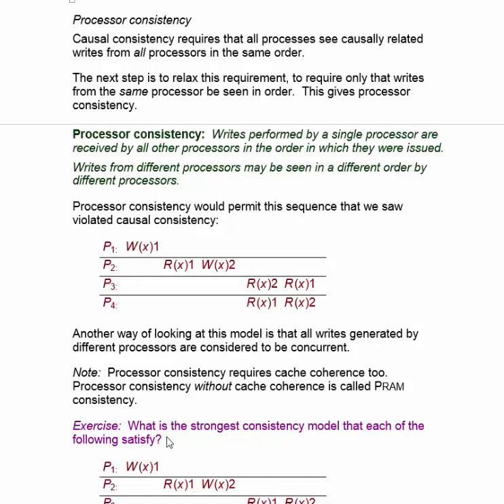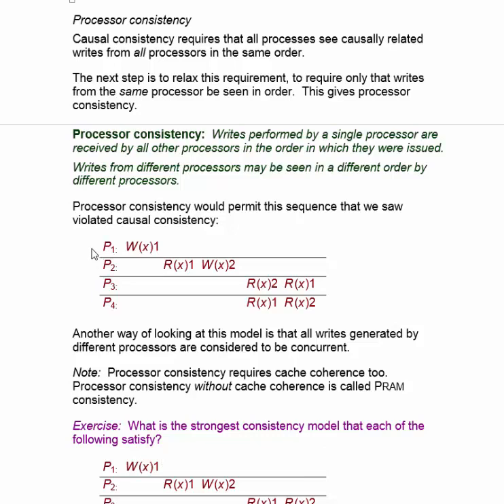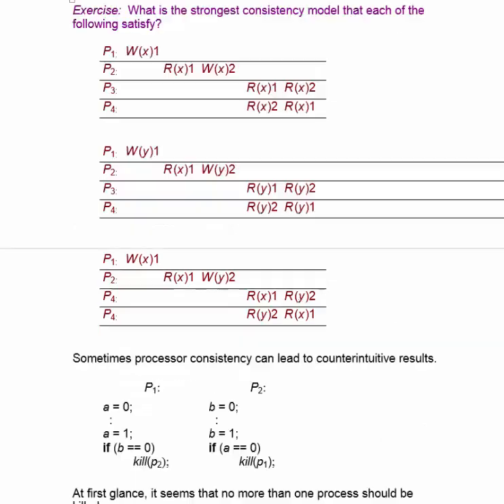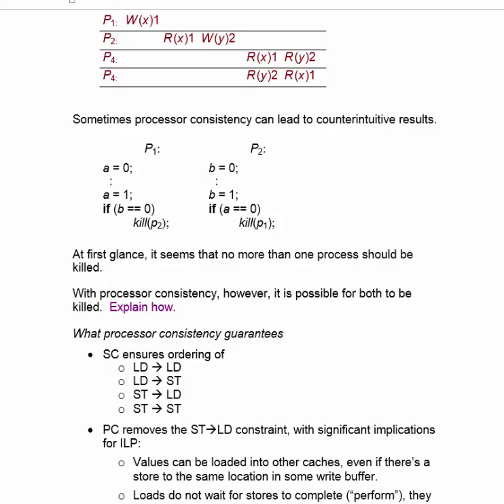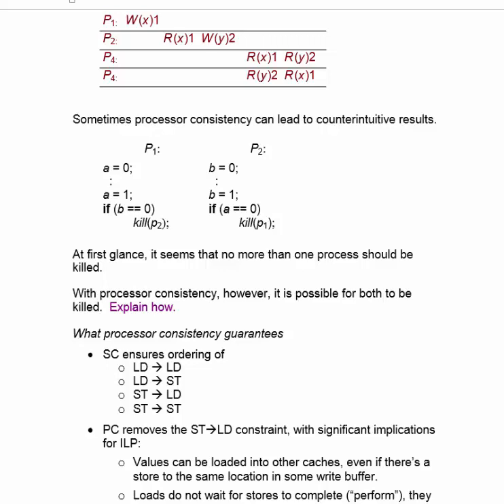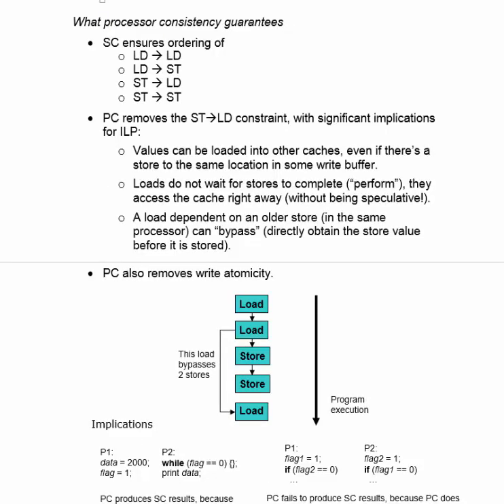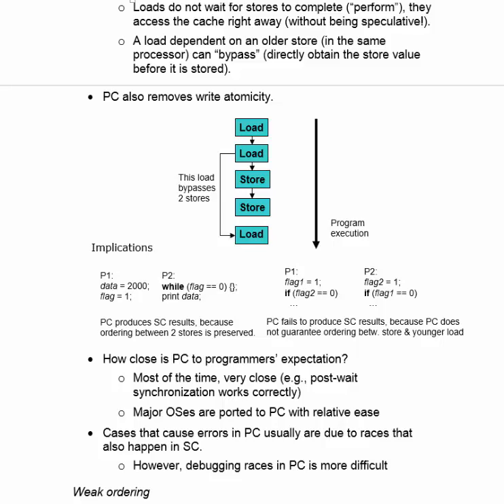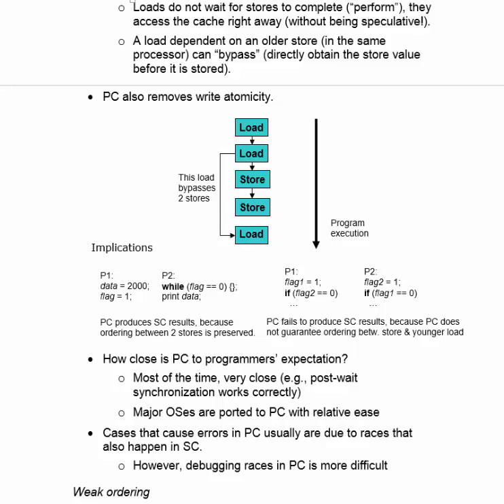Lecture 19c. Processor consistency